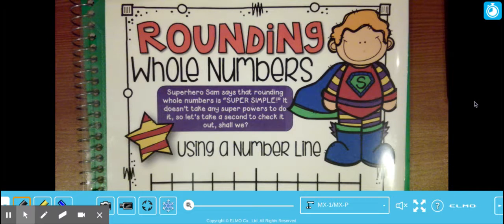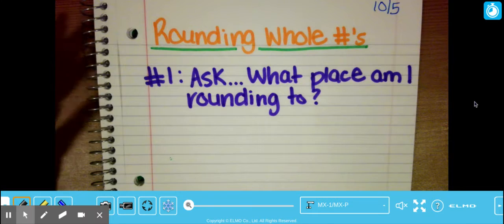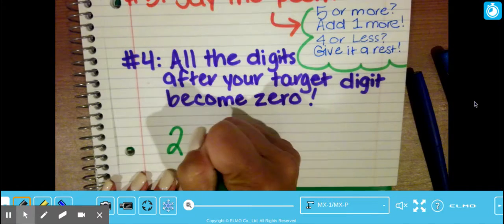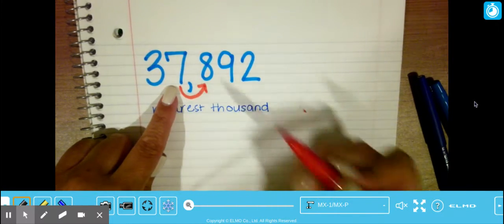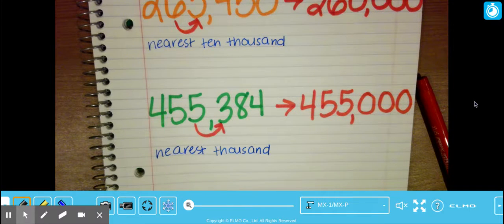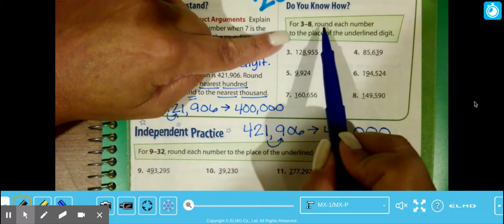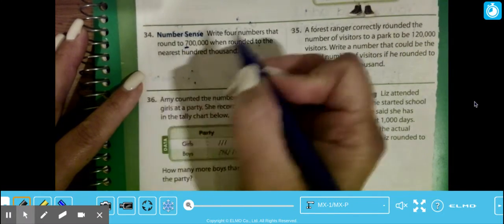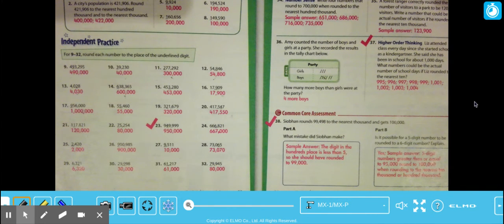Rounding Whole Numbers (Lesson 1.4)